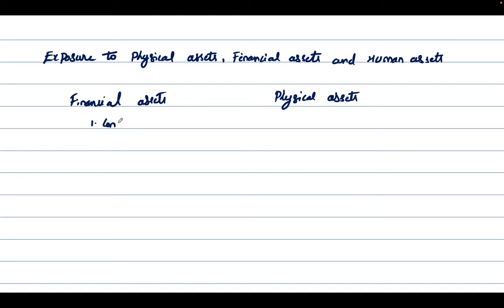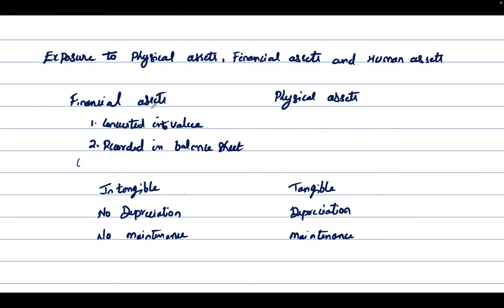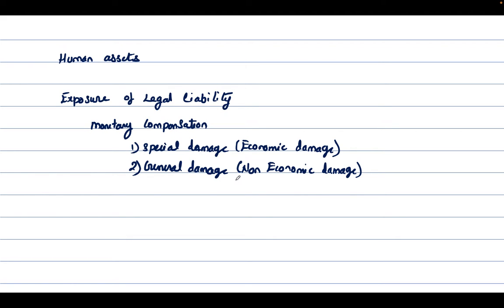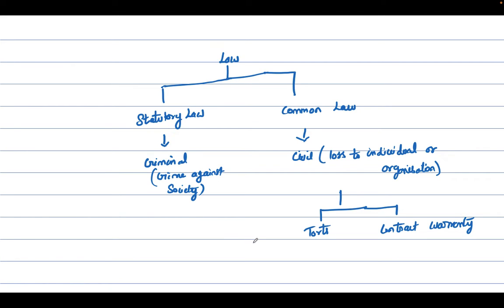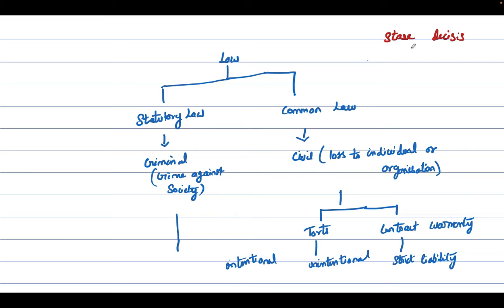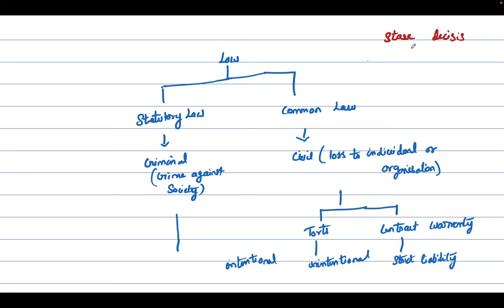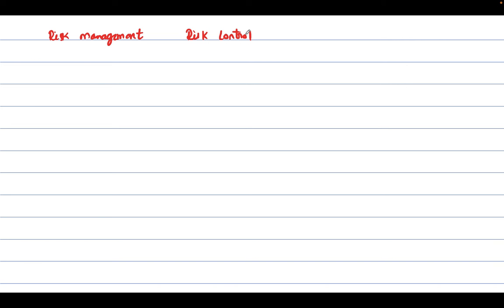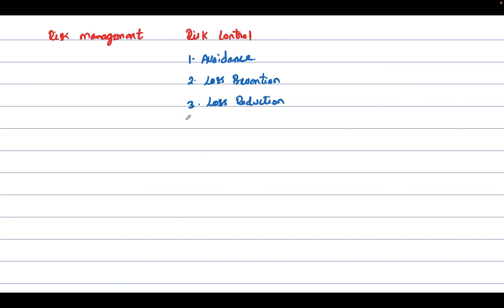Exposure of assets